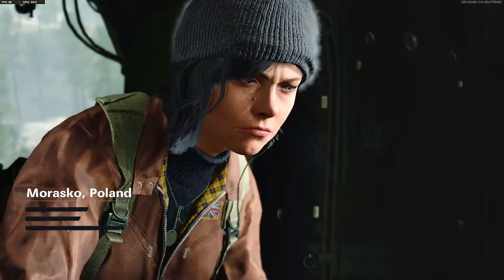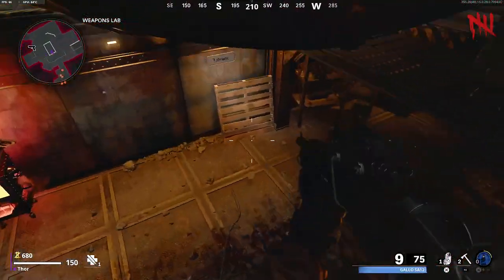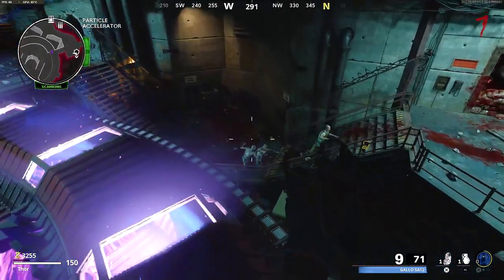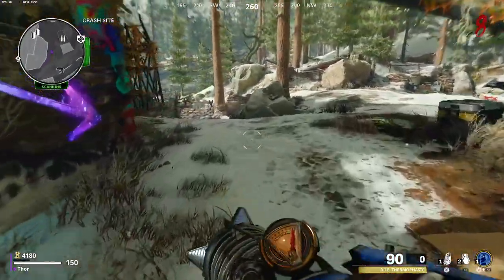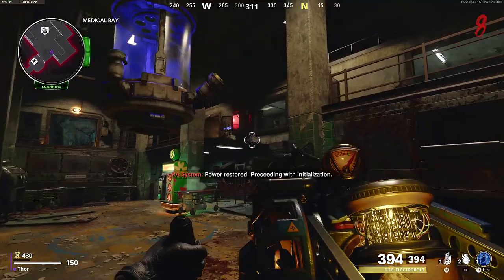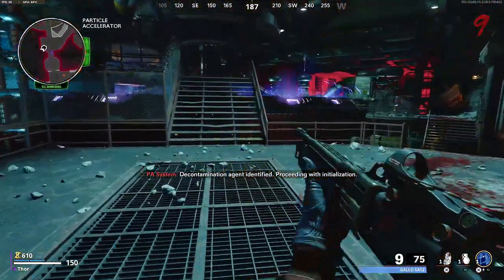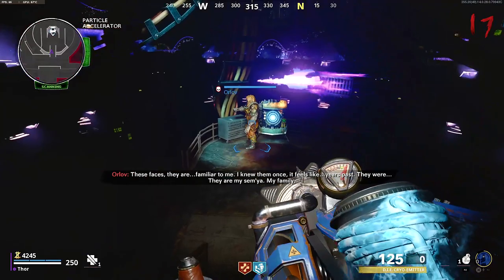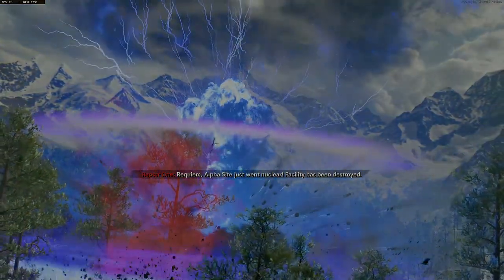FULL DIE MASCHINE EASTER EGG GUIDE / TUTORIAL | COLD WAR ZOMBIES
Official Channel of Call of Duty Zombies: the original fan site for Zombies story, news, theory & Easter Egg discussion. This is a community channel and includes content from a variety of contributors. Check out the forum if you would like to join the crew!